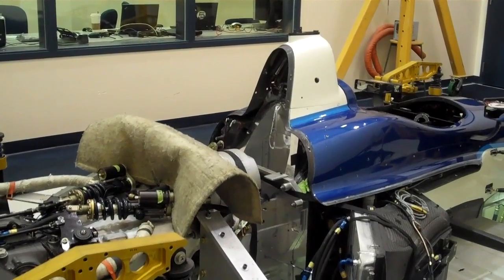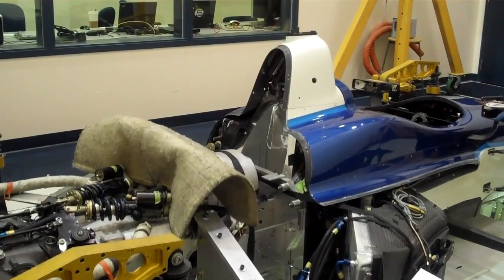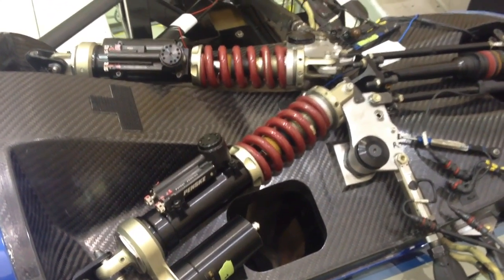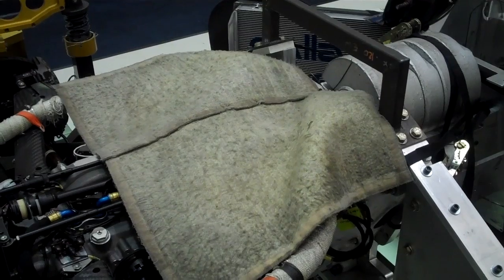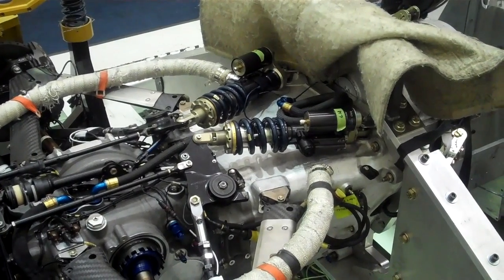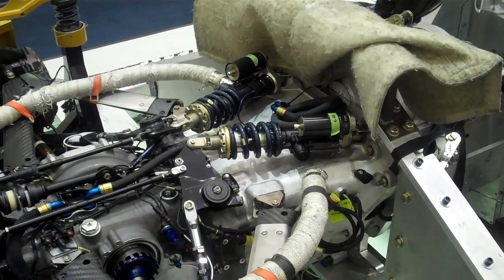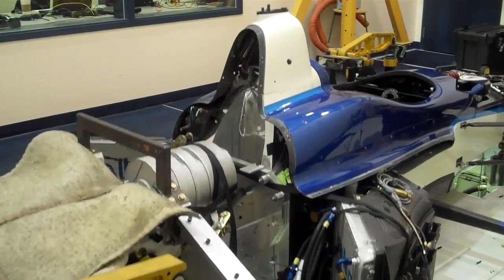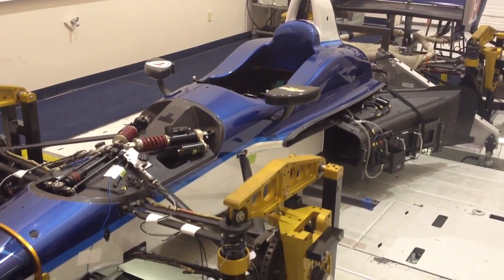The Mouser 500 Challenge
Here is the third and final engineering challenge from Mouser Electronics and KV Racing!